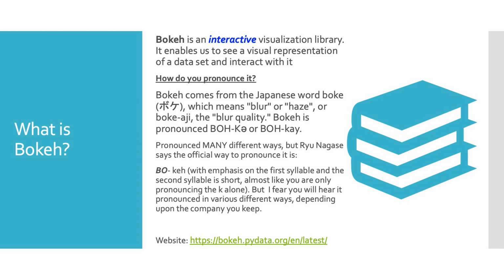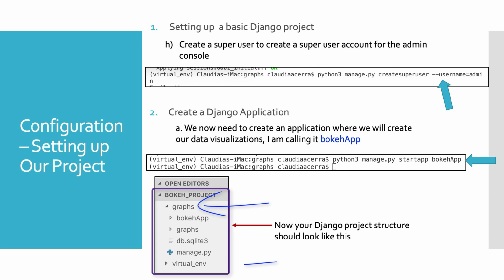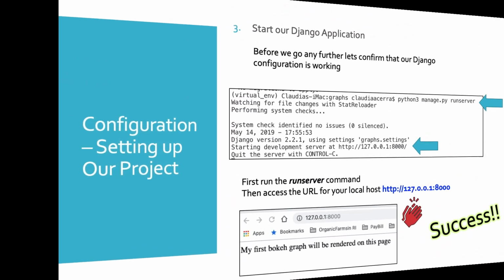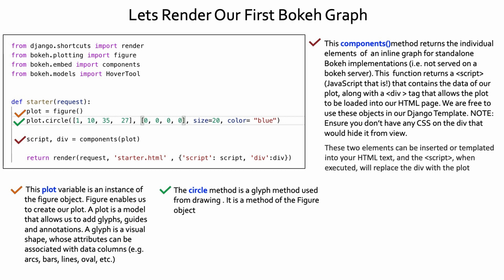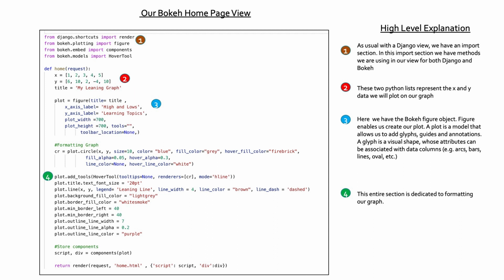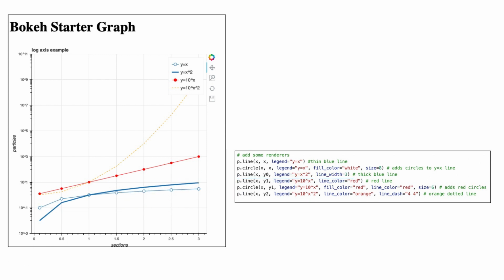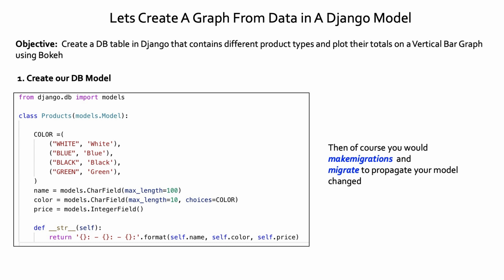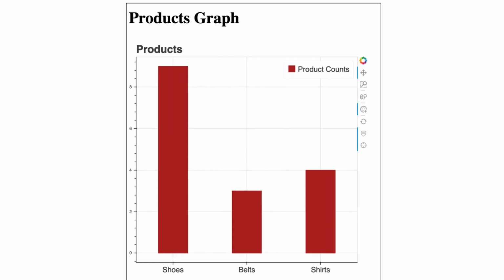Data Visualization with Bokeh and Django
In this presentation, we will create a Django project from scratch and install Bokeh and necessary dependencies to learn how Bokeh works, we will plot various graphs and we will end by using a Django model (DB table), access the data through a query set and plot it in a Bokeh graph.

00:36      Definition
01:19      What visualization types you can create

02:07      Bokeh Examples

                Configuration – setting up a project

02:34           Creating a directory to house Django project
03:10           Creating our virtual environment
04:00           Activate your virtual environment
04:34           Install Django & Bokeh from within your virtual environment
05:04           Create the Django project
05:25           Cd into Django project, migrate data changes into your project

                 Create Django Application
05:46           Create super user for admin console & Create Application
06:34           Update settings.py

07:15           Update projects urls.py

09:10           Add urls.py & update urls.py with route for your home page
10:24           Create view for your home page

                 Start Django Application
11:31           runserver

                 Complete Bokeh Setup in your project
12:15           Get Bokeh version by accessing Python interactive
13:10           Add links to html home page (help with formatting)
14:37                 Example code
15:58      Render our First Bokeh Graph
19:31      Bokeh Start Graph!

21:21      Bokeh Graph for our home page
21:34      Bokeh Home Page View
23:14      Basic steps to creating plots with bokeh.plotting interface (list)
24:45      Combo Graph Example

28:44      Bar Graph Example
32:10      Create Graph from Data in a Django Model

33:29      Add data to our table, Create URL pattern for our view, Create Template to render our graph of products

34:16      Create a view to render our graph
Show less